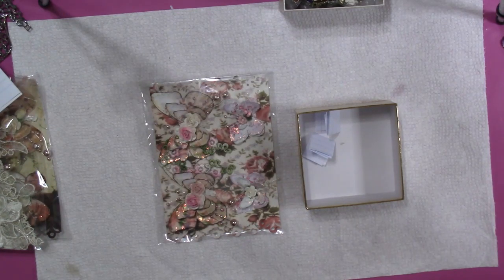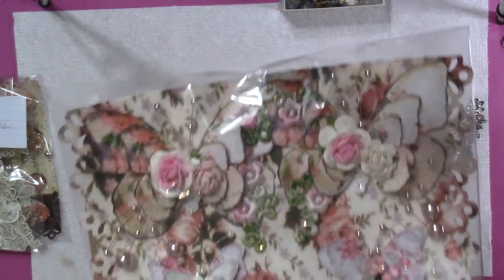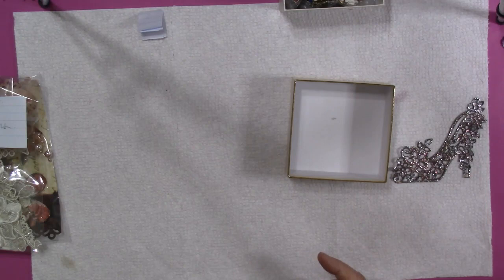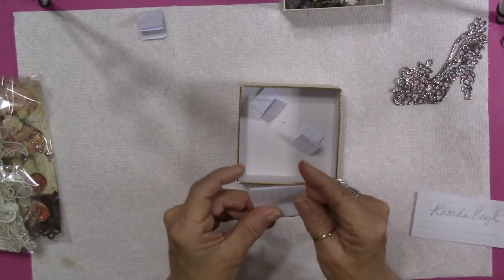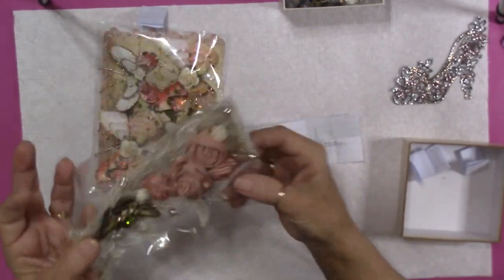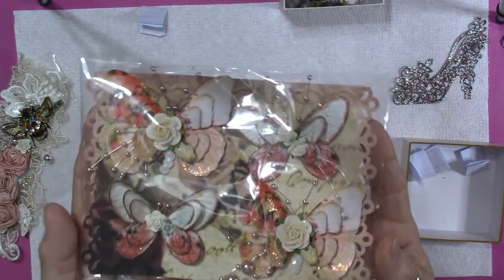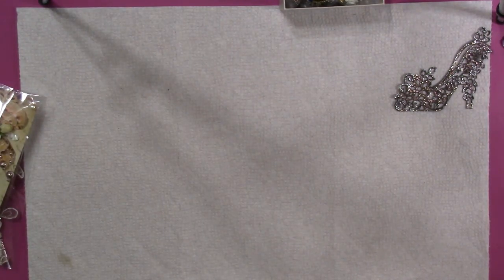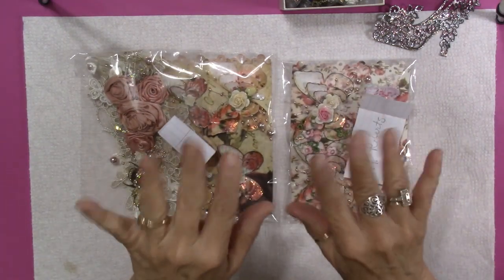Etsy Shop Raffle Winners for March 2023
Congratulations to K. Roberts for winning the raffle for spending $25.00 or more and to Deanna Grooms for being the winner of the $50.00 or more winner! Thank you to everyone who participated in the raffle and for everyone who supported my shop during the month of March.  It really means so much to me to be supported by all of you.  I will be announcing the prizes for April soon.  I am working on getting lots of new items in my shop and I should have them listed by this coming weekend so please go on over to my Etsy shop and have a look around.